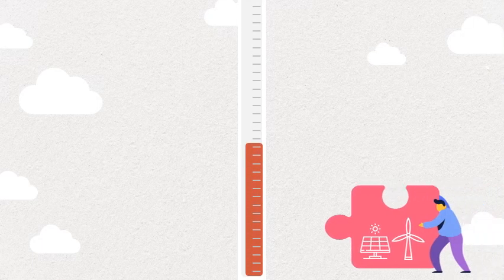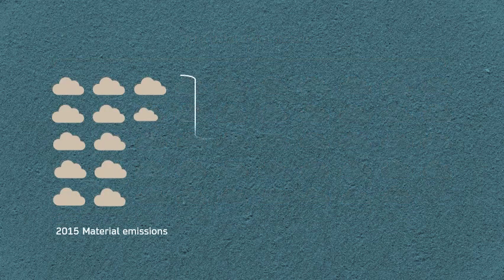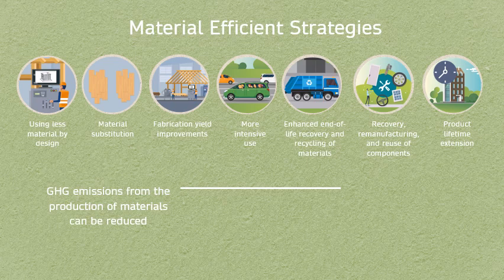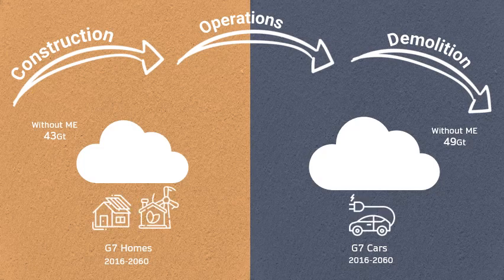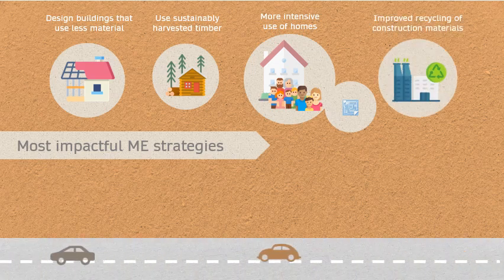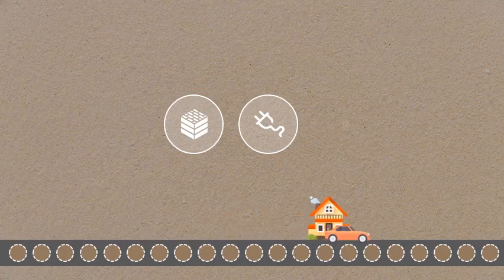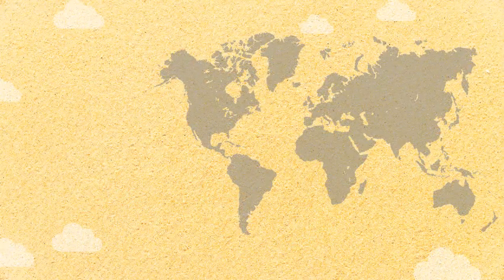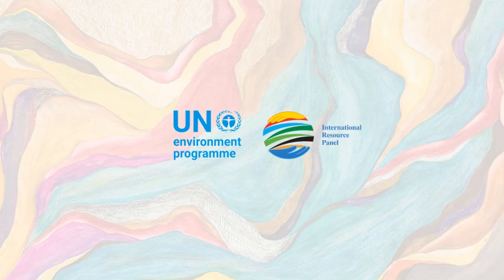How can Resource Efficiency contribute to the fight against climate change?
IRP latest study shows that there are great connections between resource efficiency and climate change mitigation. Significant emission reductions can be achieved through material efficient strategies applied in sectors such as buildings and vehicles.

Video production: Yi-Ann Chen (UNEP) | Voiceover: Maria Jose Baptista (UNEP)